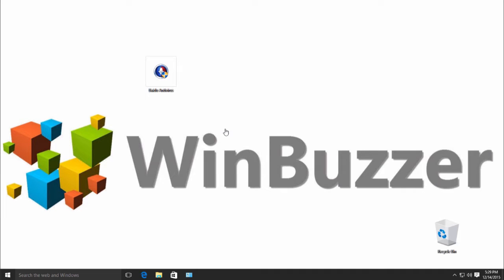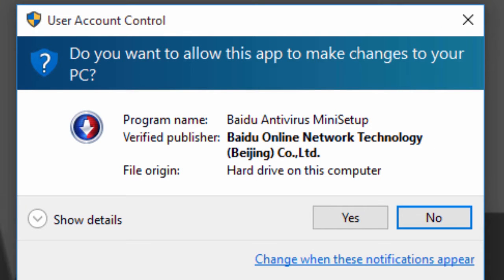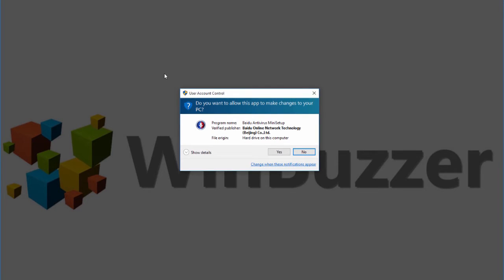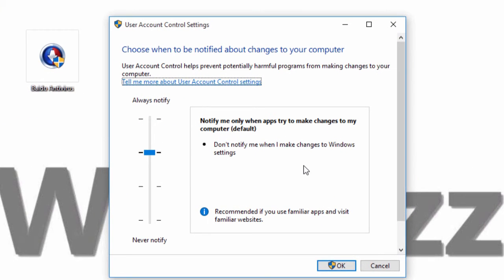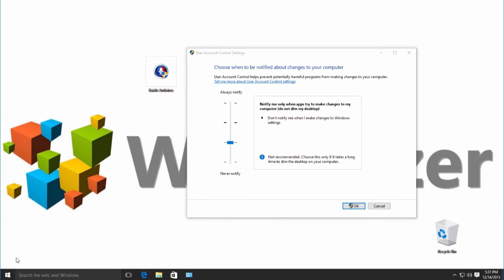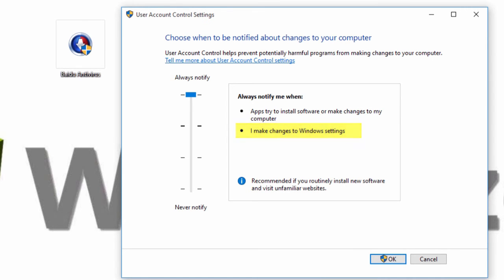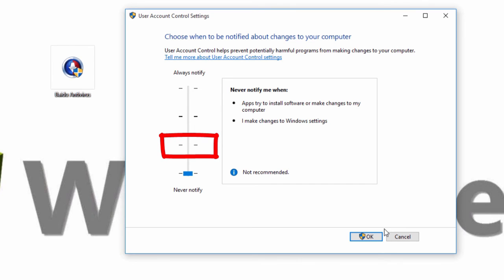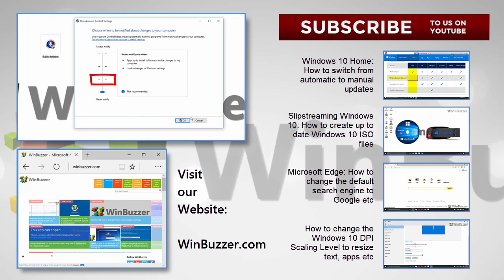Turn User Account Control On or Off - How to disable UAC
User Account Control (UAC) in Windows 10 is that little annoying window that always pops up when you want to install a program or change a system setting.

- what is User Account Control (UAC) and how it works exactly
- how you can make User Account Control (UAC) less annoying
- how to turn  off User Account Control (UAC) completely.

What User Account Control (UAC) does is to ask you for a manual confirmation before Windows 10 changes some setting or an app tries to make changes to Windows 10.

The desktop gets dimmed which means blocked completely and the taskbar disappears. You can only select yes or no.

To change the behavior of Windows 10 User Account Control (UAC), go to open Change User Account Control settings which can be found quickly with a search.
USER ACCOUNT CONTROL (UAC) SETTINGS

Option 1 from the top:

If you choose the highest level, Windows 10 User Account Control will show a warning and dim your screen when an app or you try to change system settings.

Option 2 from the top:

If you choose the second highest level, User Account Control will show a warning and dim your screen only when an app tries to change system settings.

Option 3 from the top:
If you choose the second highest level, User Account Control will show the warning popup but with the desktop will not get dimmed.

Option 4 from the top - Disable User Account Control (UAC)
So the last remaining setting is turning off User account control completely.

I personally don´t recommend to do that, as it is also great security layer against malware which tries to change stuff. On my computer I choose just the lowest level without a dim.